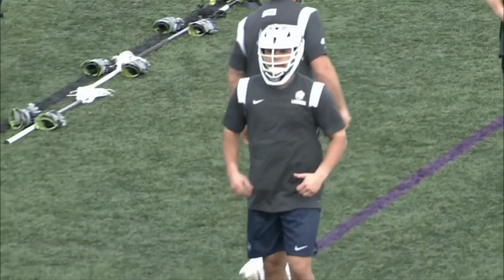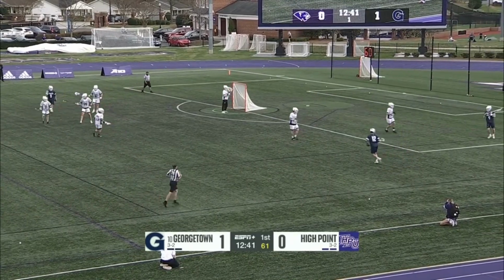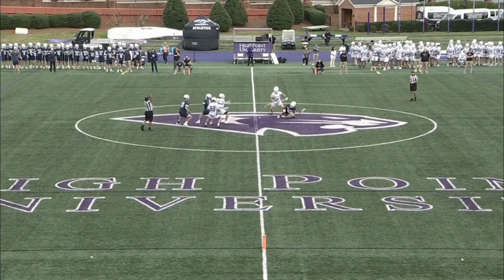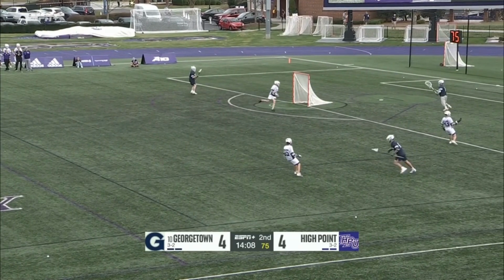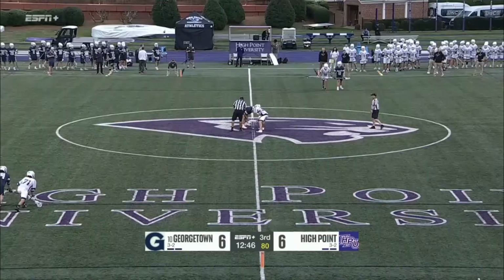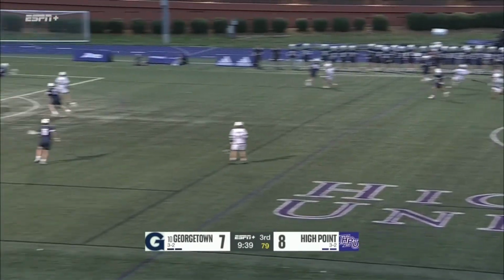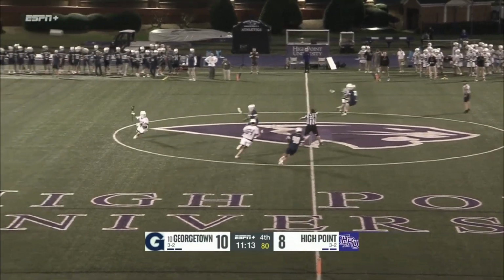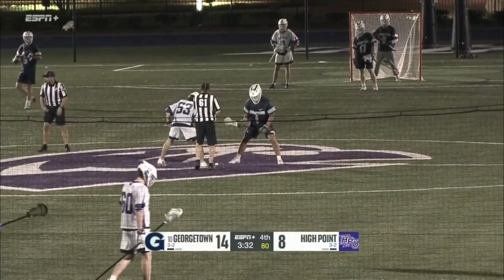Georgetown vs High Point | Faceoff Highlights | Mens College Lacrosse | 3/5/24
Every faceoff from HPu/Gtown on 3/5/24

Final: Georgetown 14 HPU 8

James Ball (Georgetown) 17 of 23 with 9 GBs

Matt Riley (Gtown) 3 of 3

Luca Accardo (HPU) 3 of 11

Collin Hoben (HPU) 3 of 15